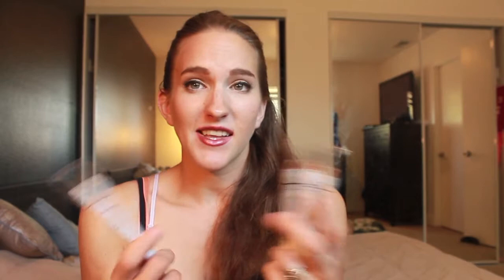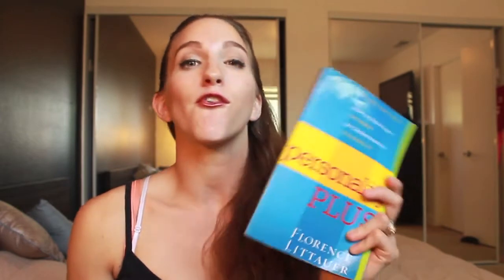Current Loves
Facebook: Fit for Life With Tara Creel